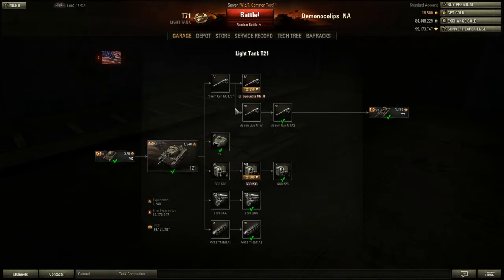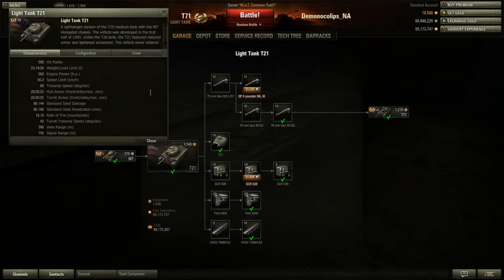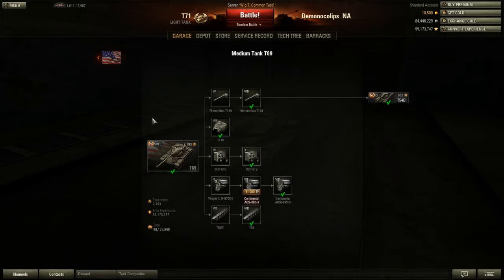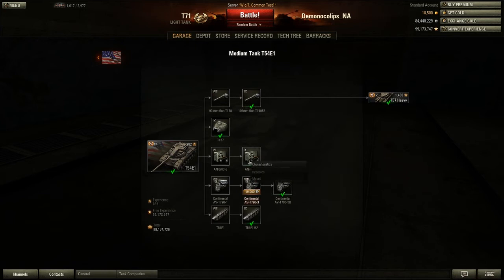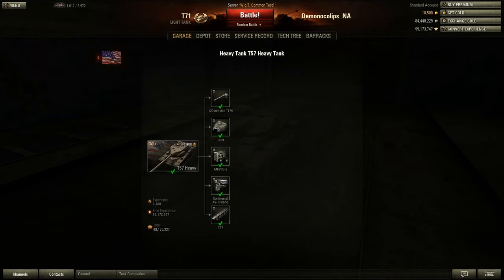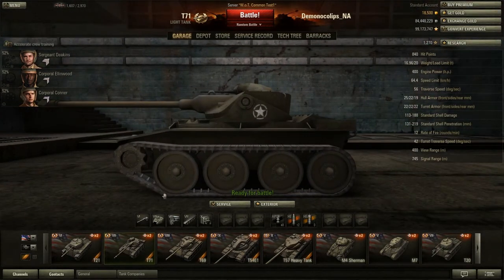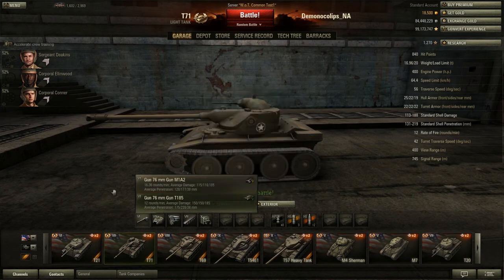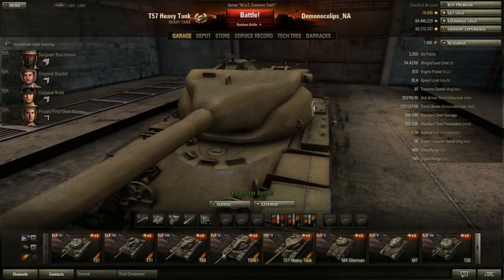WOT: Beta 8.2: american tanks pt 1/4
first part of beta 8.2 with the american tank overview.